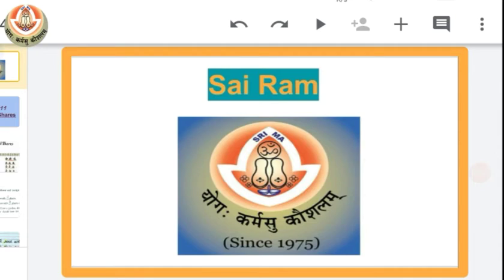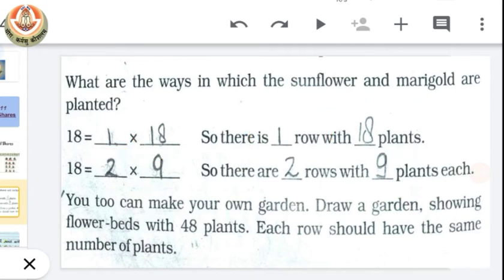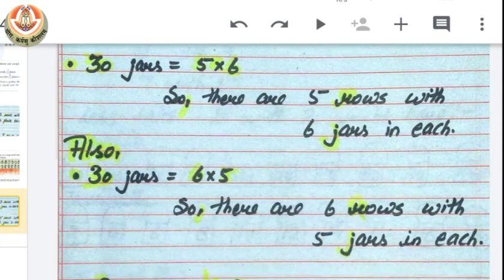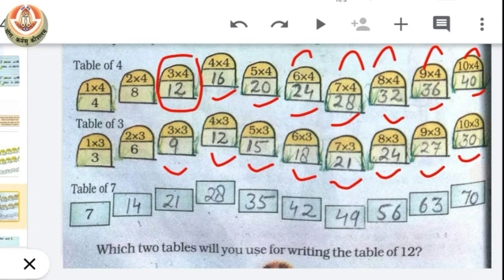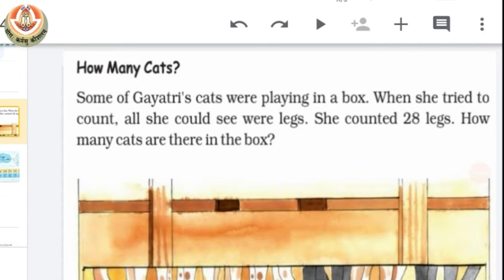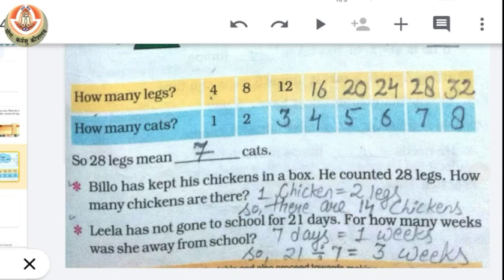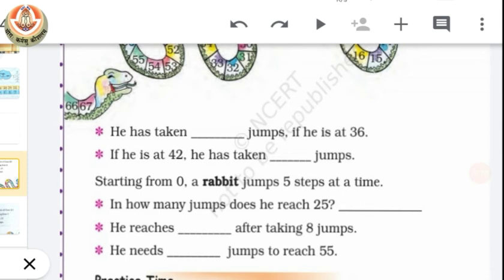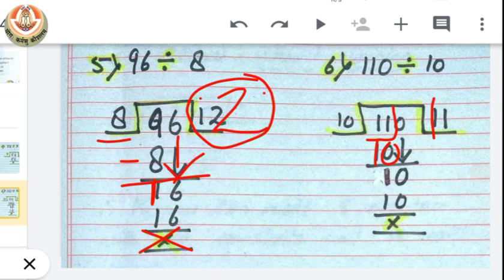Class4 Maths Chapter-11 Tables And Shares Part-01 09112020